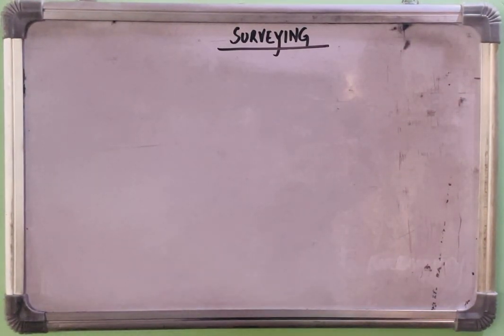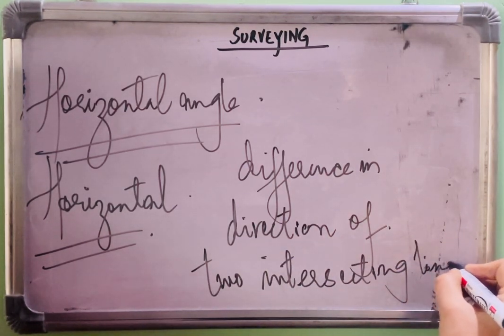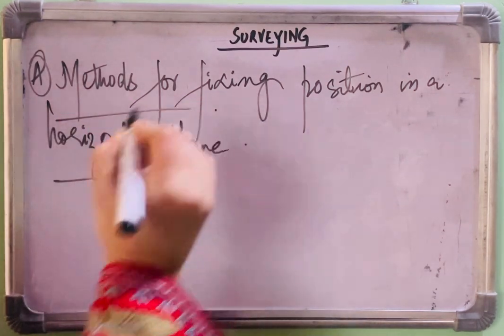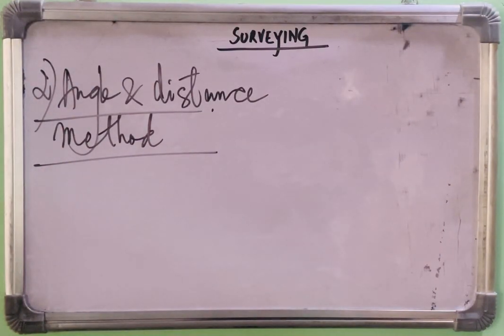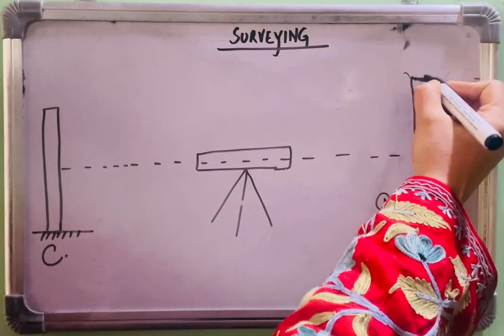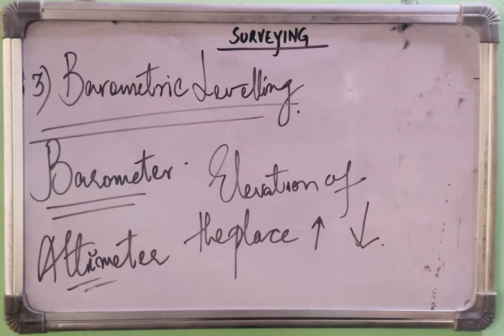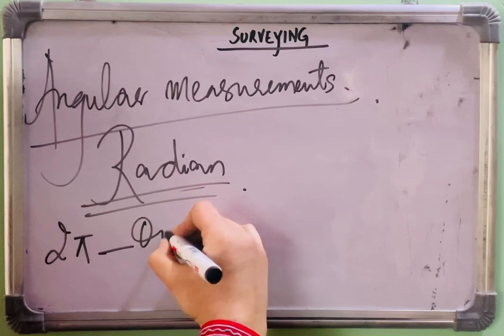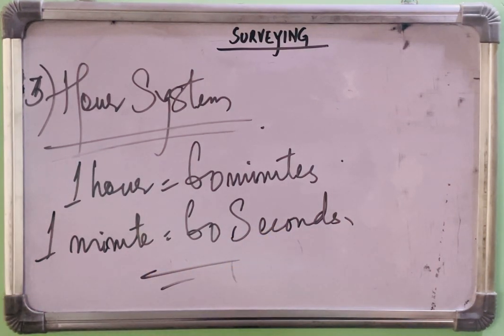Introduction and basic concepts of Engineering Surveying PART 4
This video is about introduction and basic concepts of Engineering Surveying.